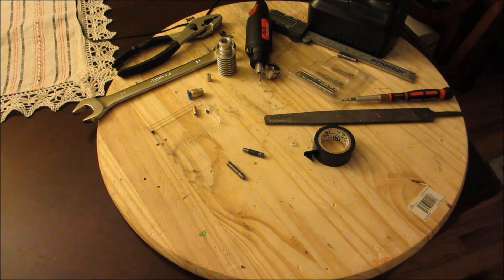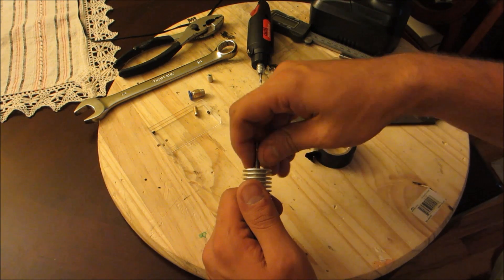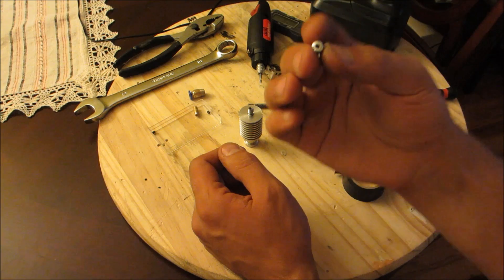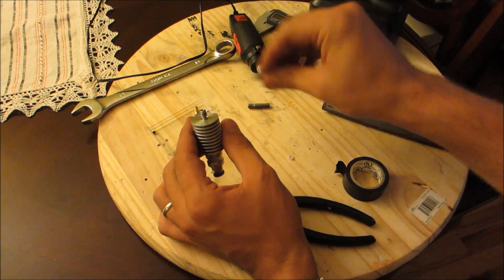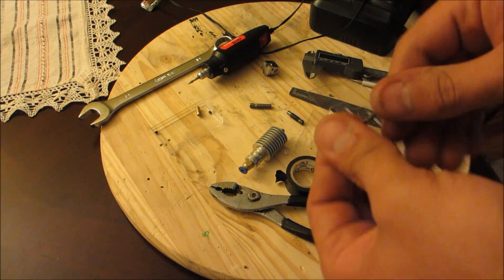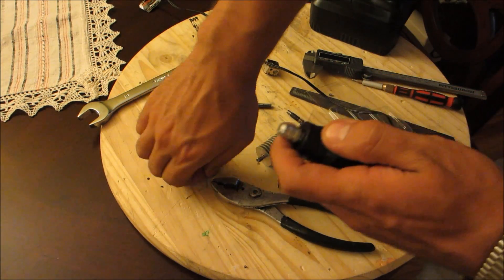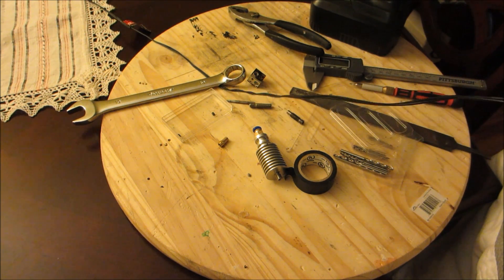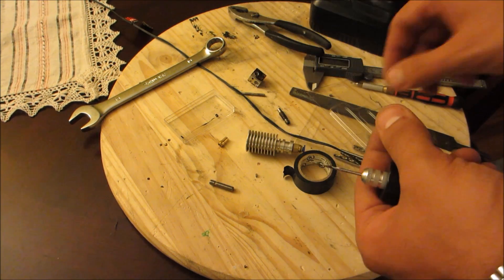Hotend Rework 2 polish heat-break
This yet another hot end rework video. This time I show you how to quickly polish the heat break in a hot end. Pardon the lighting.